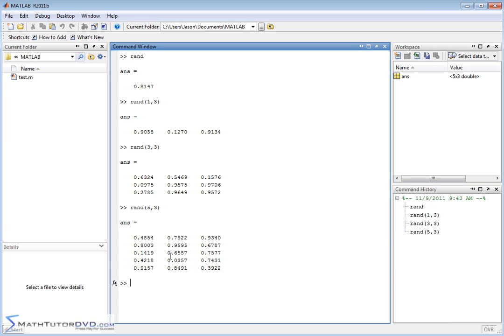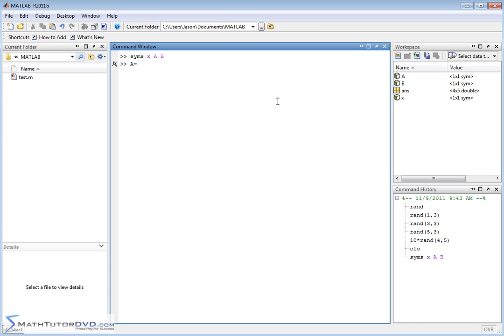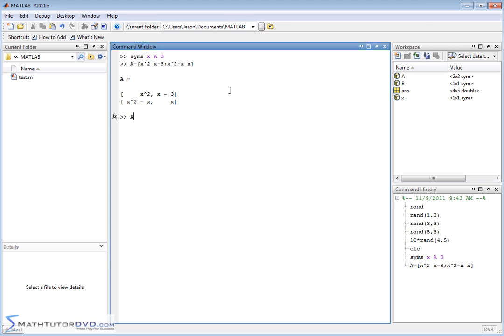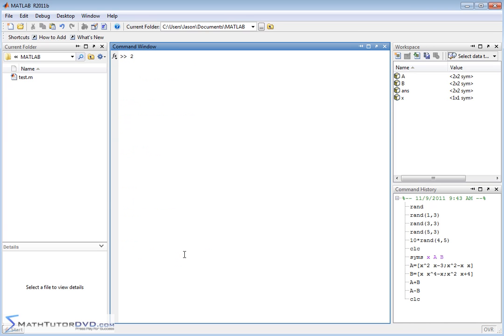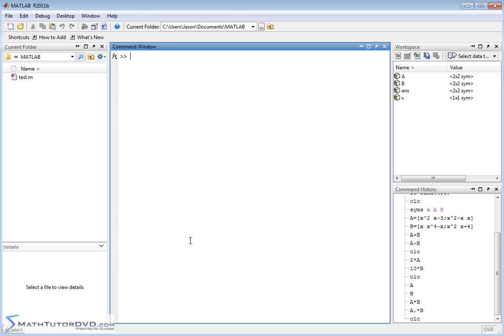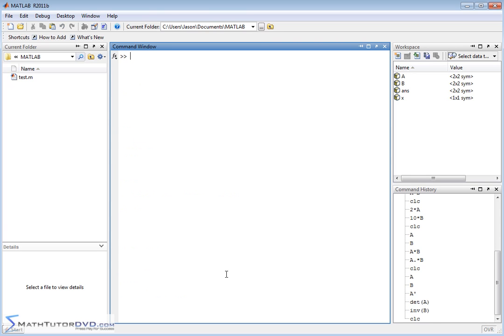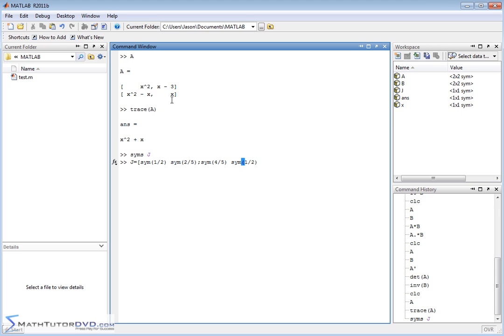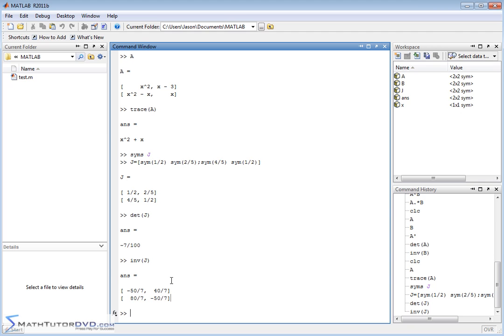48 Matrices and the Symbolic Math Toolbox